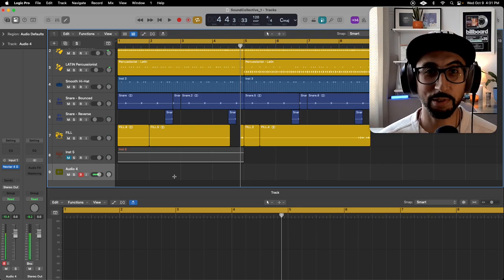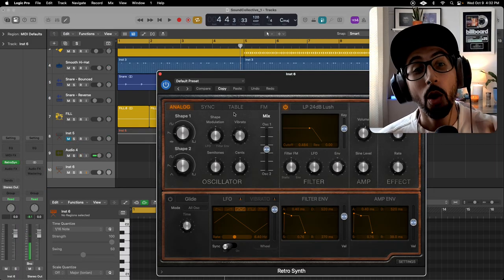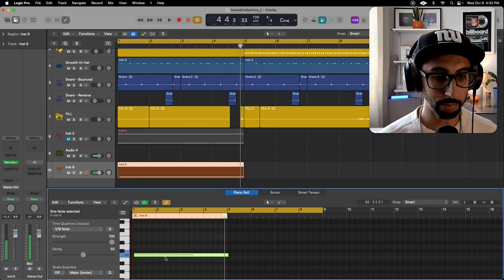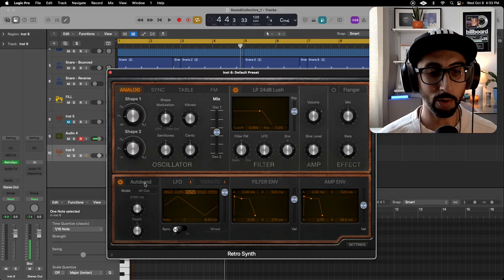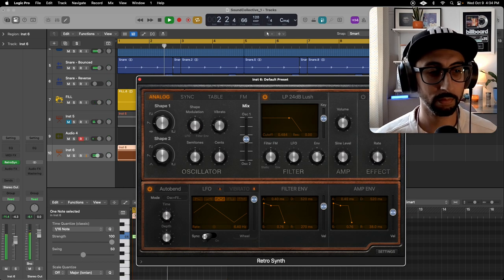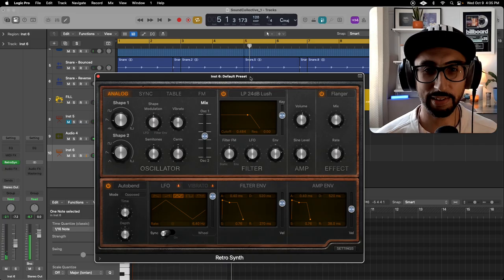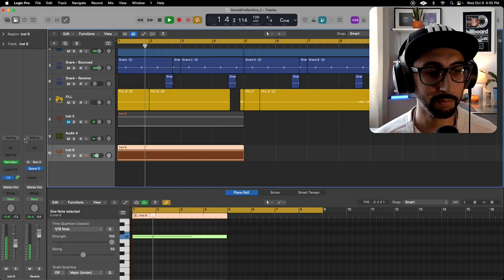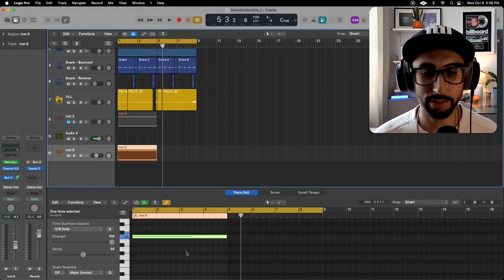Creating "Riser FX" with LOGIC PRO's Retro Synth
Happened by accident but I love that its possible to make a quick riser from scratch using Logic stock plugins... Hope you enjoy..